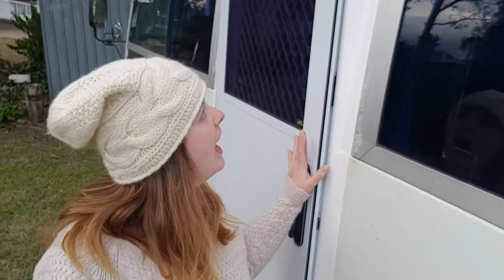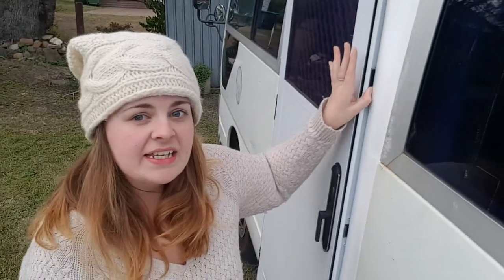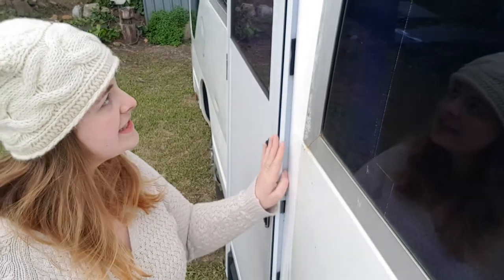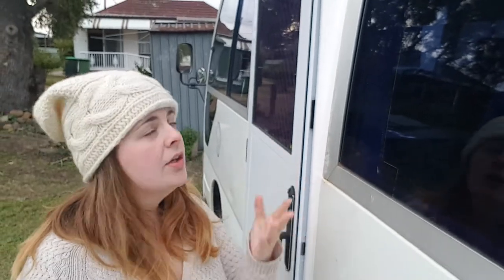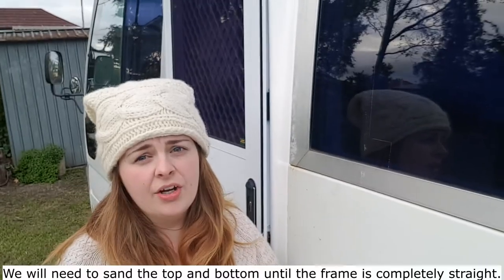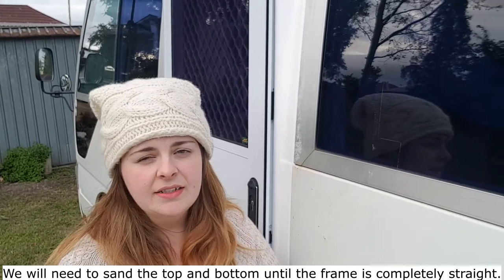Toyota Coaster Bus Conversion - Update and Issues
We haven't had a lot of progress recently on the bus but wanted to provide an update and let you know about a few issues we encountered.

We chat about the safety lock on the accelerator and about the issues we have with the new caravan door installation.